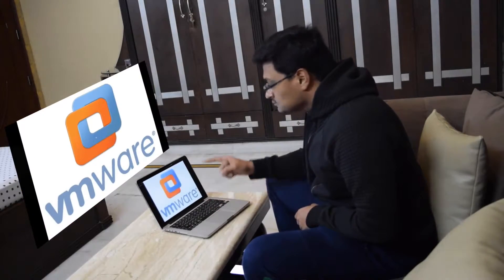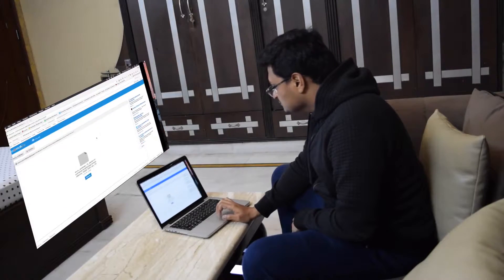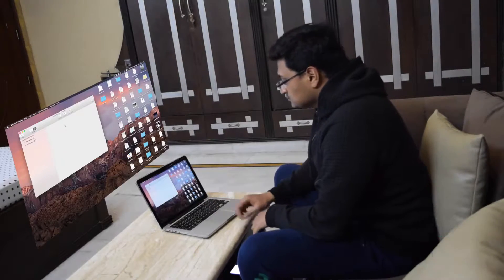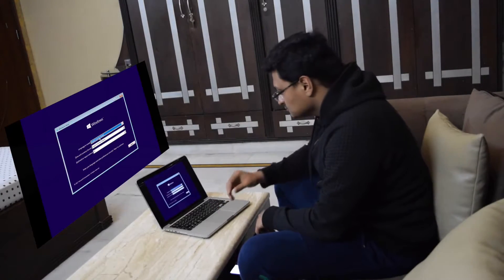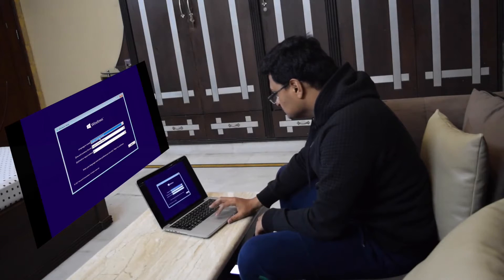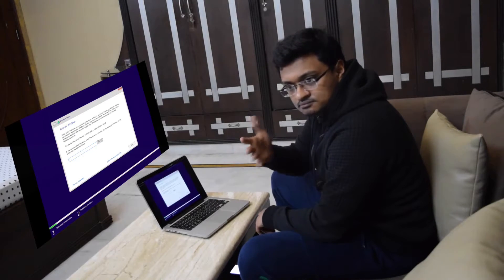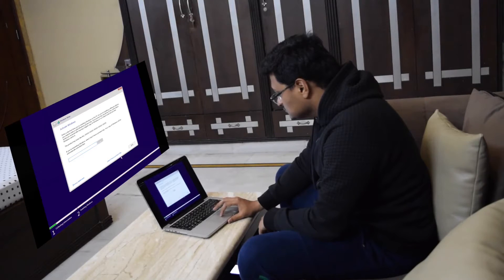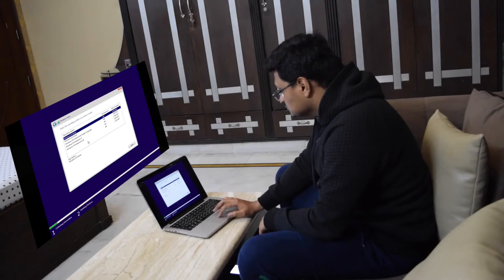TRY WINDOWS 10S RIGHT NOW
Watch this video if you want to experience Microsoft's latest OS.